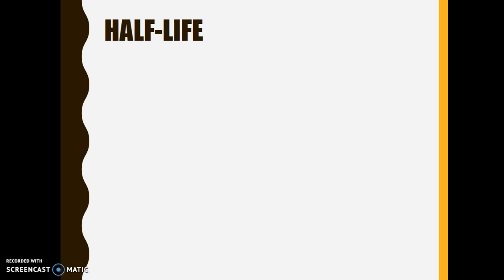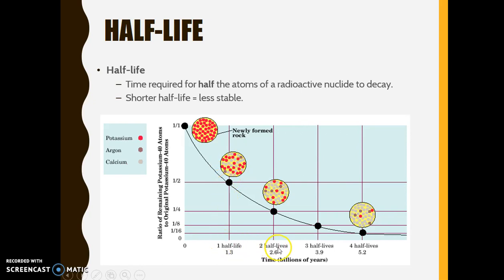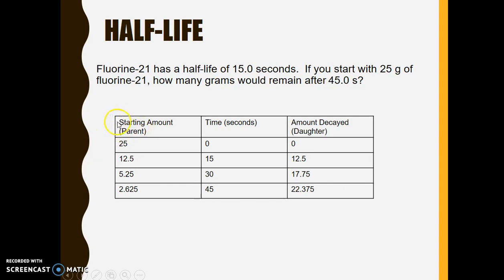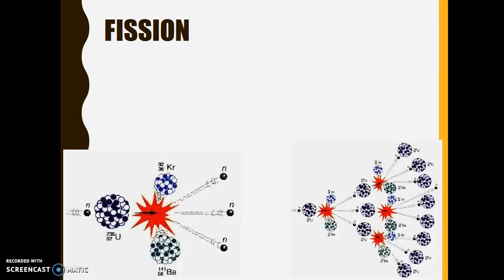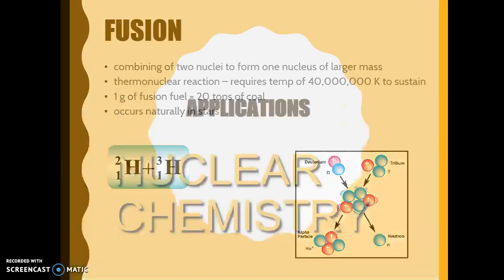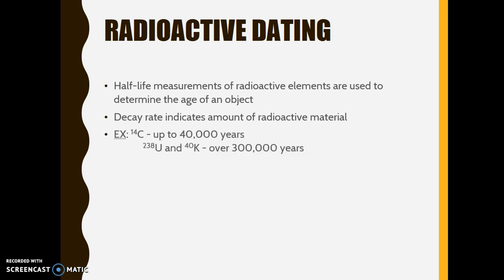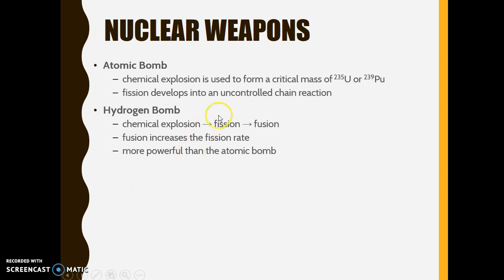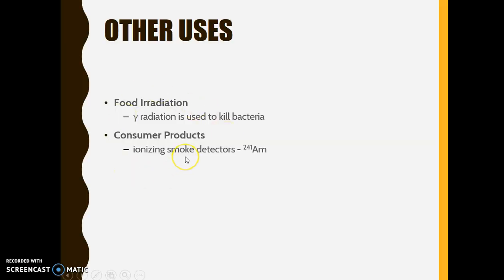Nuclear Chemistry 2